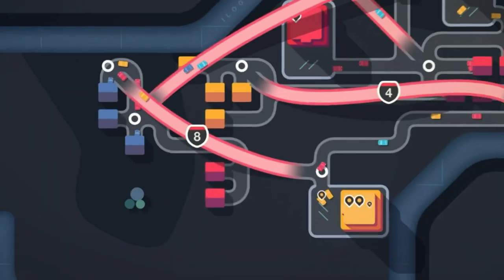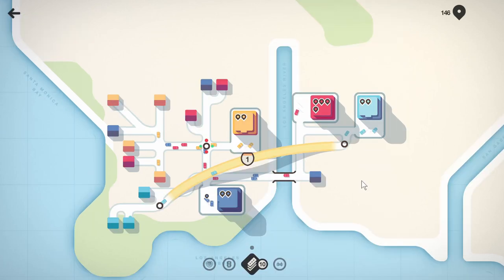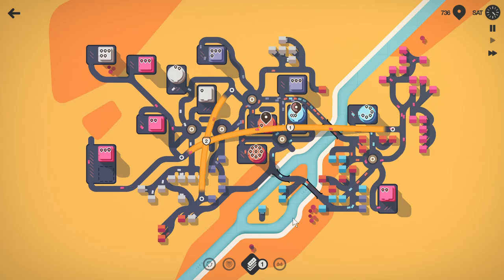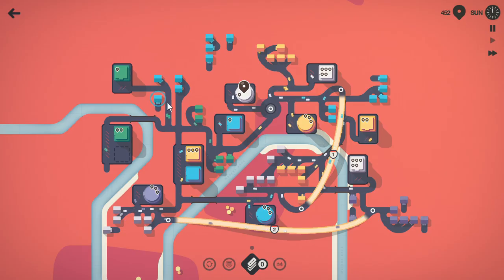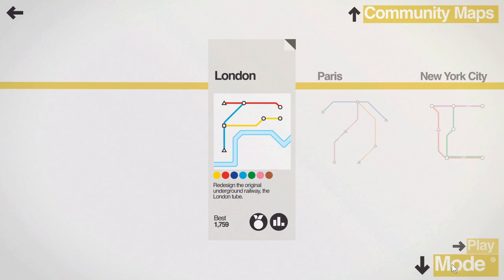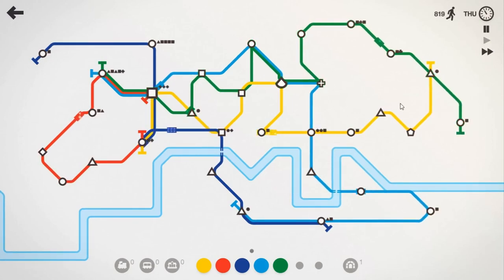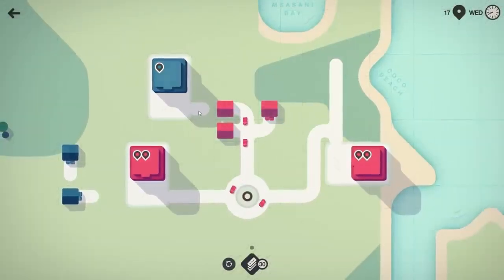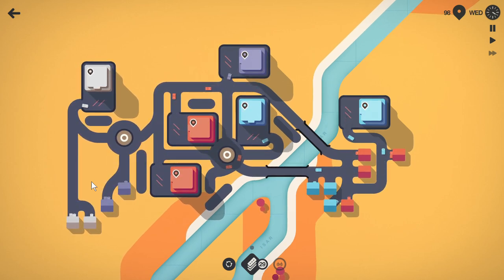Mini Motorways Review - Mini Metro Hits the Road (PC/Steam)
Hey, I'm Table 53 and this is my Mini Motorways review! Mini Motorways (now on PC / Steam) is a sequel to Mini Metro, and a thoroughly entertaining transport puzzle, strategy game. Hopefully this review answers the questions "Is Mini Motorways good?" and "Is Mini Motorways worth playing?"

"Mini Motorways is a strategy simulation game about designing the road map for a growing city. Build a traffic network, one road at a time, to create a bustling metropolis. Redesign your roads and place your motorways to get everyone where they need to go. How long can you keep the city moving?" - Steam Description

A Sequel to Metro – 00:00
How it works? – 00:59
Visuals/Audio – 02:08
Good Aspects – 02:40
Lack of Modes – 05:29
Extrinsic vs. Intrinsic Motivation – 06:16
Conclusion and Recommendation -  08:47